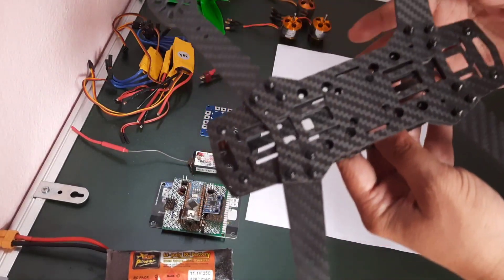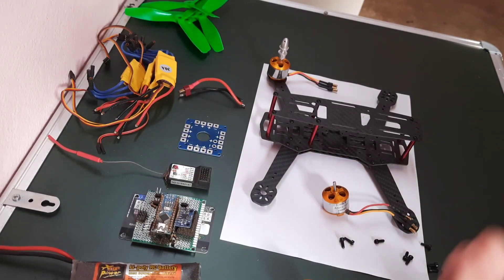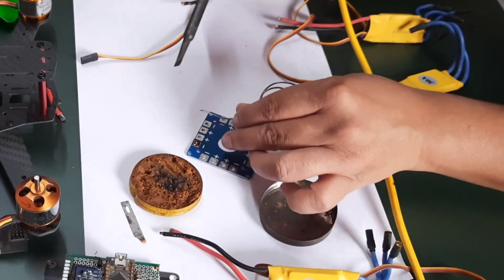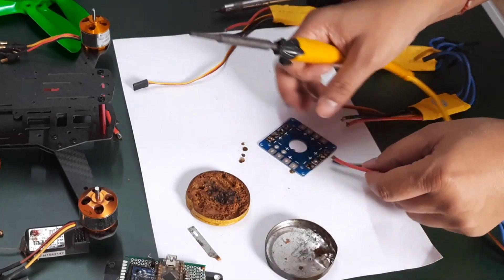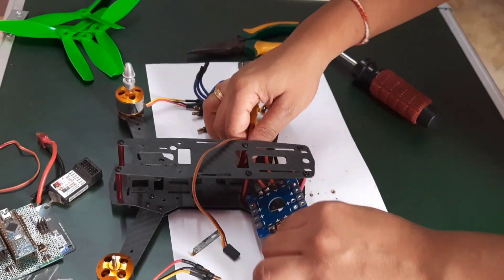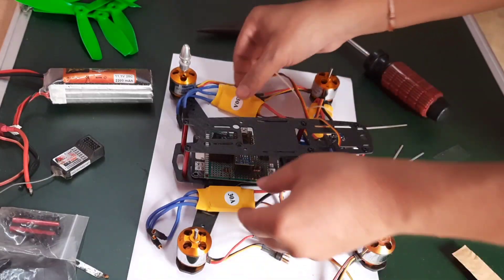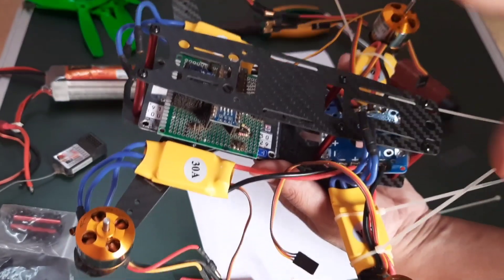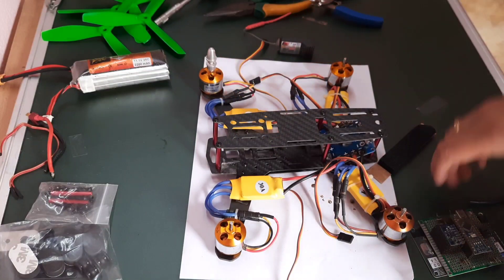Building an affordable F250 (5inch) Arduino Drone Part 2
This video is continuation of the Part 1 of the series to build a low cost non FPV F250 or 5inch Drone (refer below link for Part 1).

The hardware is almost completely built in this video. For more info on components, refer Part 1.

In the 3rd and final part, I will wrap up the build video and later videos will focus on high level activities like position control and object avoidance.